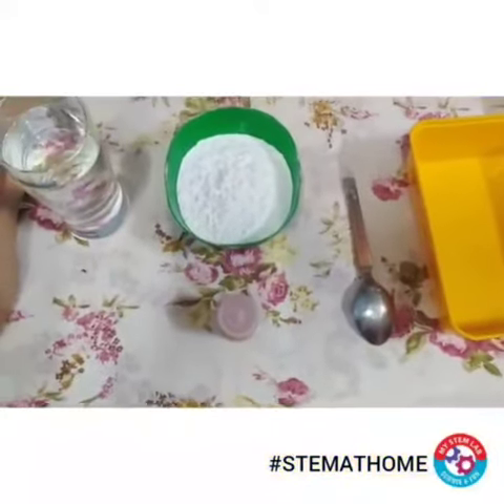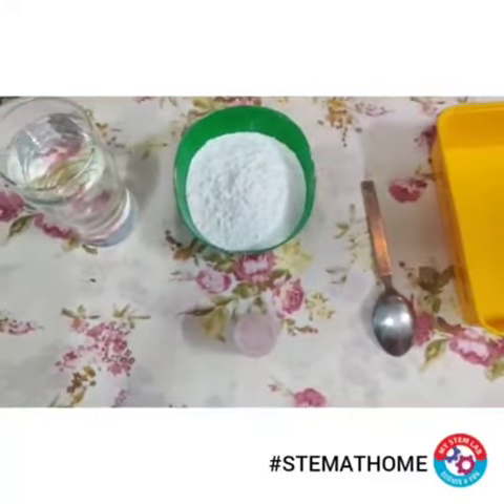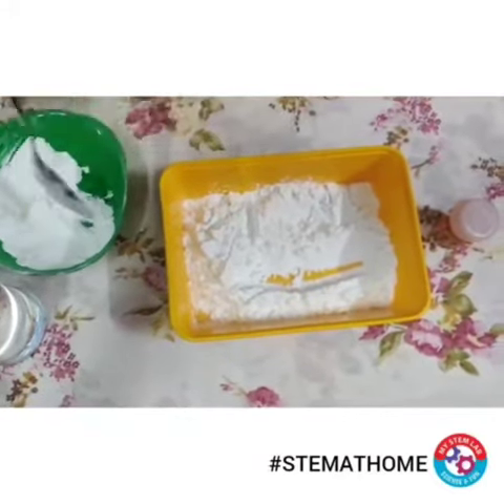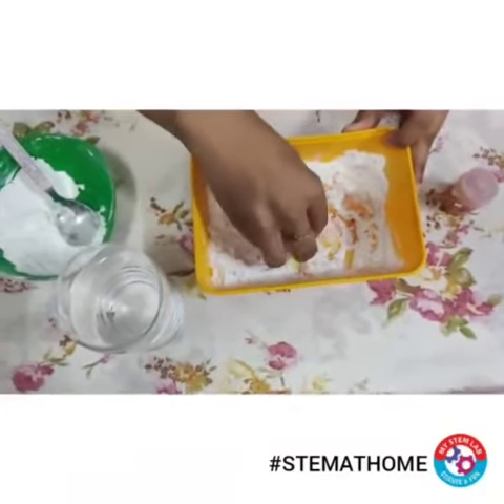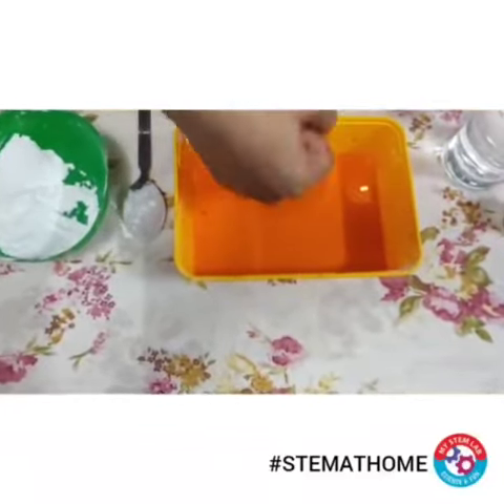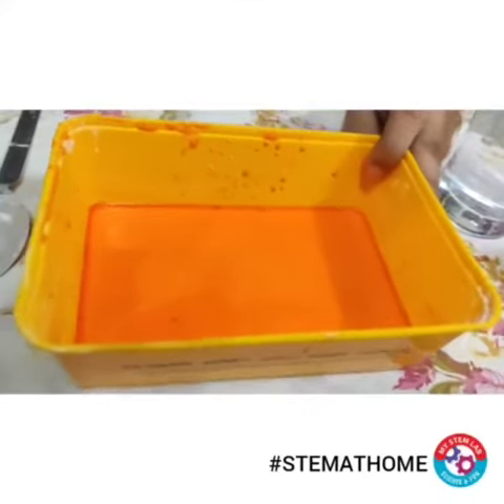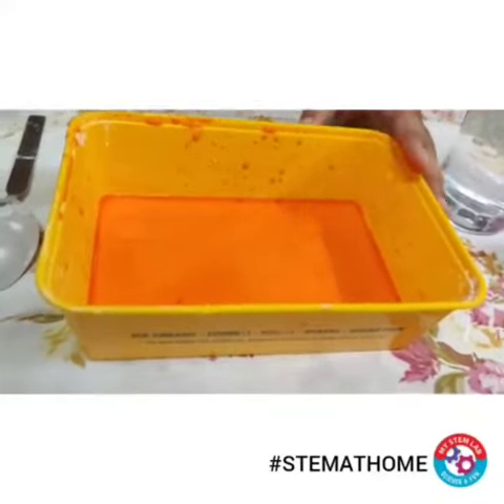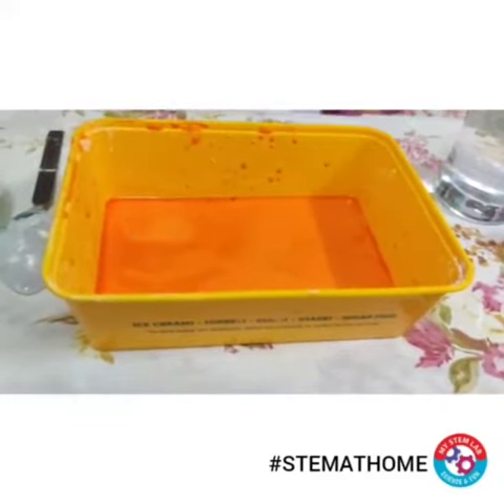STEM-AT-HOME - Experiment No. 28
The easiest, messiest and most fun activity is here today! All you need to perform this STEMATHOME Experiment is some corn starch and water. Mix them up to get a liquid that doesn't splash on hitting it hard.

Watch the video given below to know more about the experiment 👇🏻